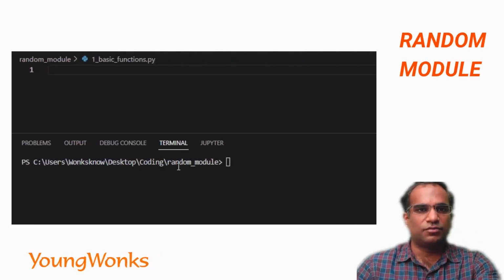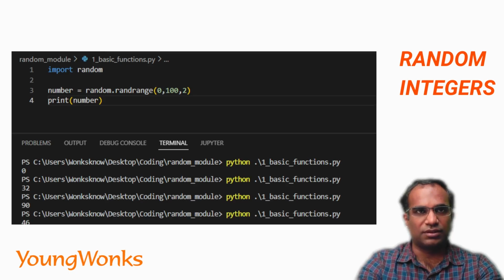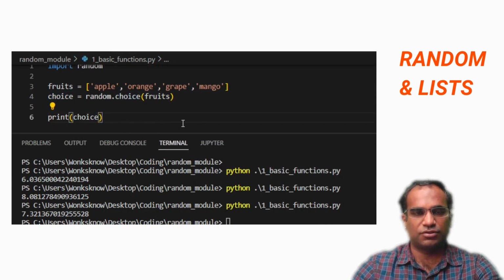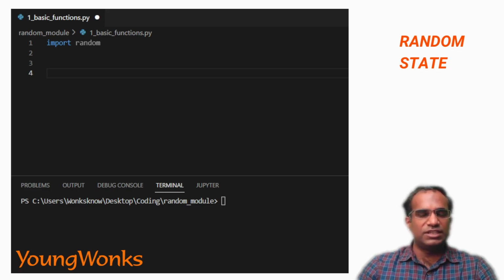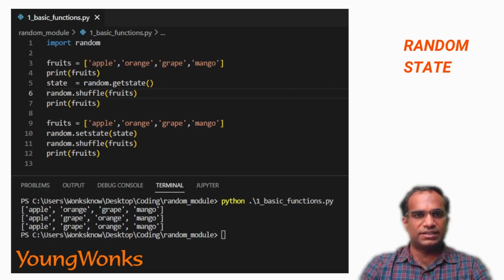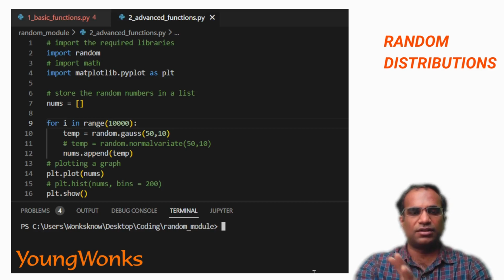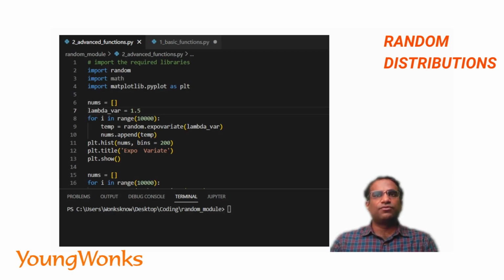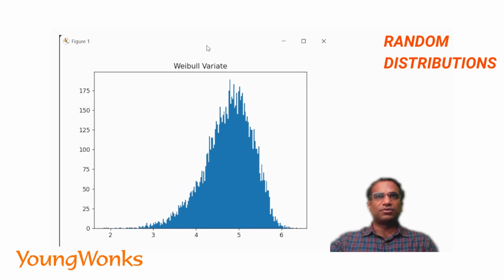What are the various python random module methods?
This blog gives in-depth knowledge of python random module methods. A list is a collection of items. We will learn what the random module is and how to use it's various methods in this Python tutorial.  @YoungWonks

Timestamps:
0:00 Introduction
0:03 What is the python random module ?
0:28 Get Started with the random module
1:08 Random integers
3:00 Random Floats
4:23 Random & Lists
7:33 Random State
11:25 Random Distribution
18:26 Outro

This video is presented to you by YoungWonks Coding School for Kids.